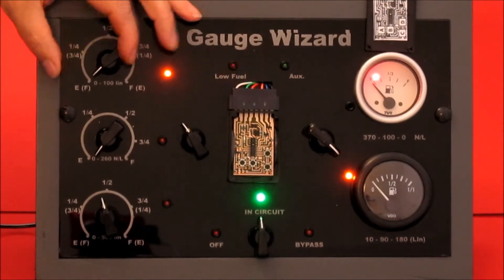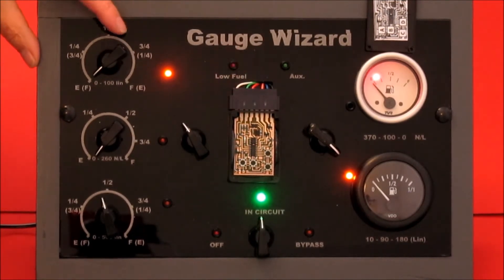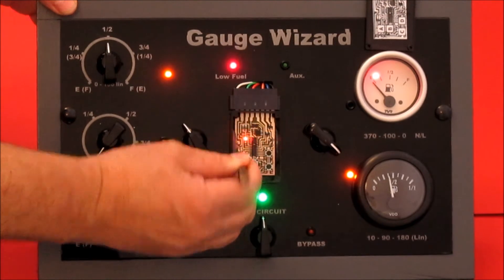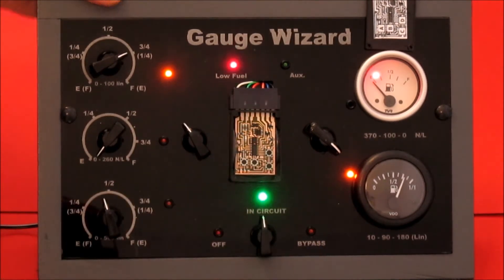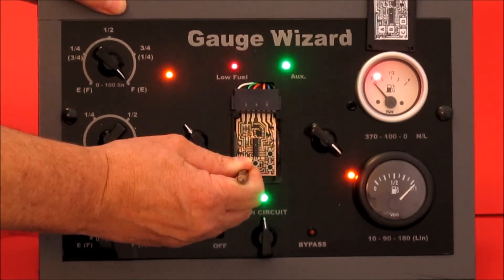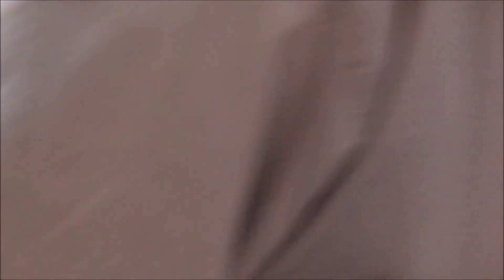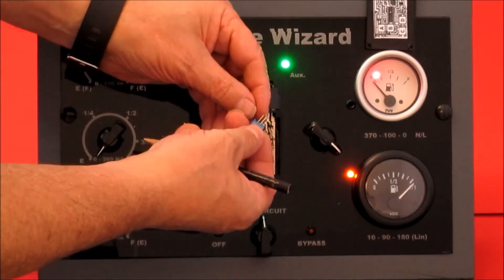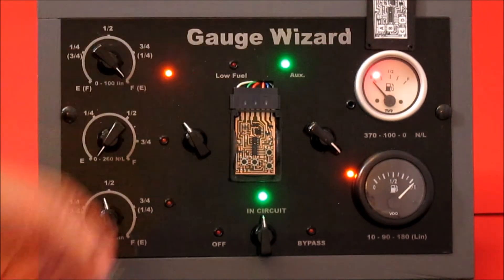Gauge Wizard 4.4 Video 7 recording sender resistances directly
How to set sender resistances in the wizard by recording the current sender position.